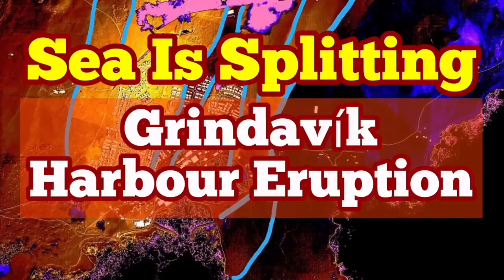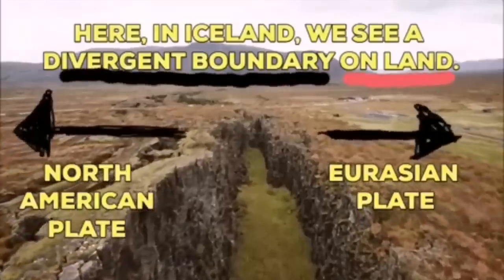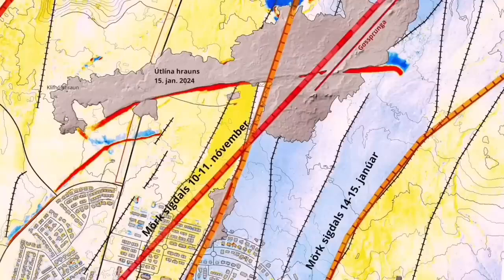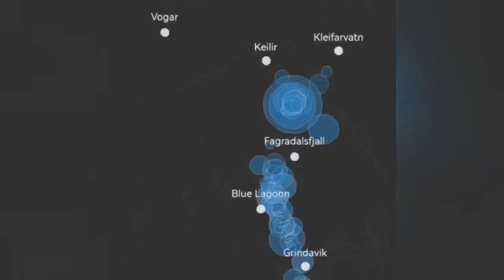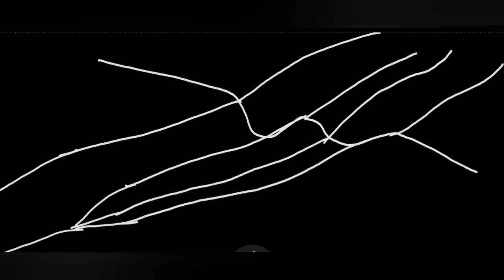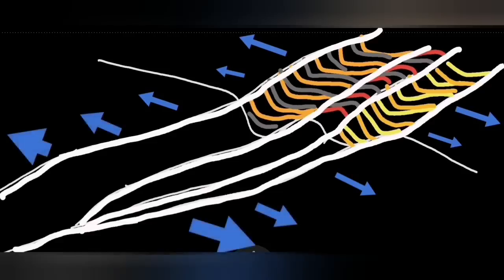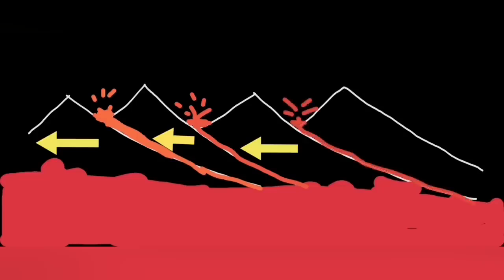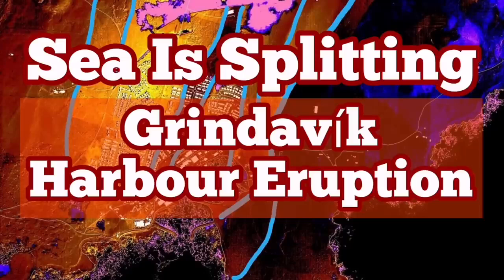Grindavík Harbour: Sea Splitting For Eruption, Iceland Svartsengi Fissure Volcano, Earthquake Depth